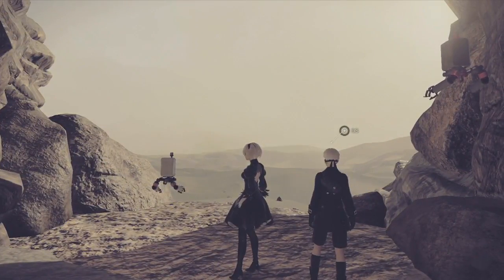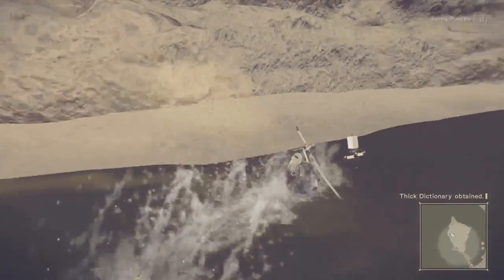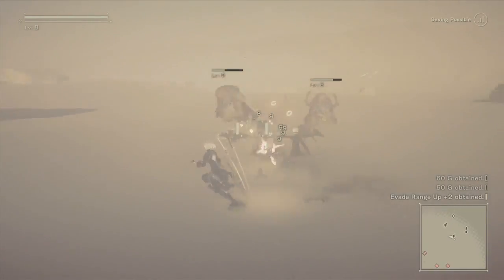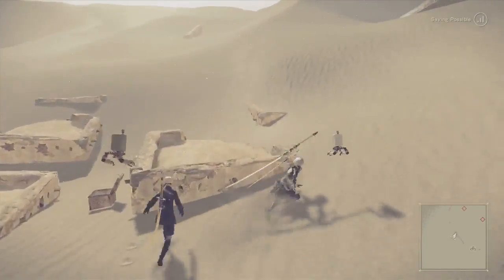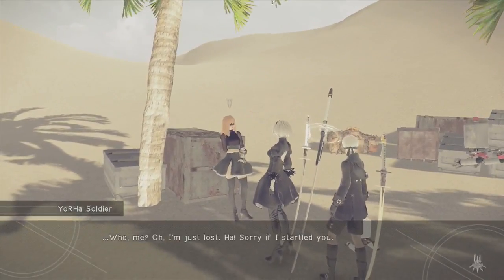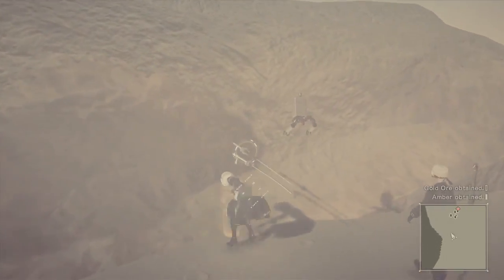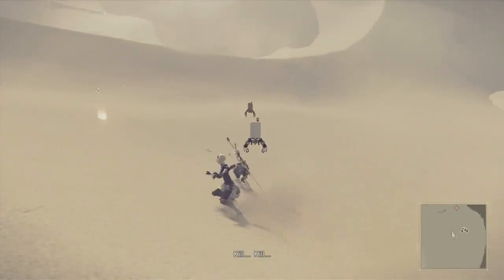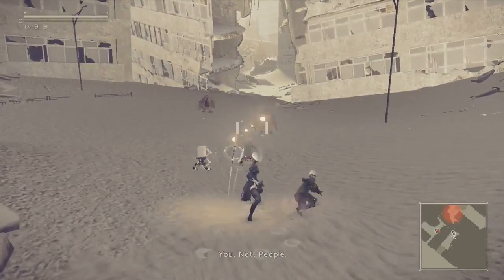NieR :Automata -5